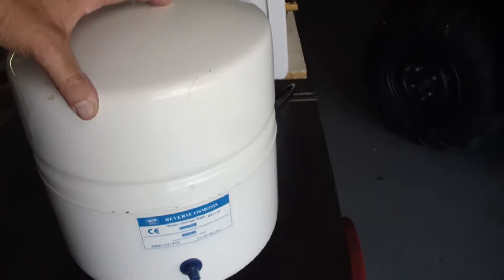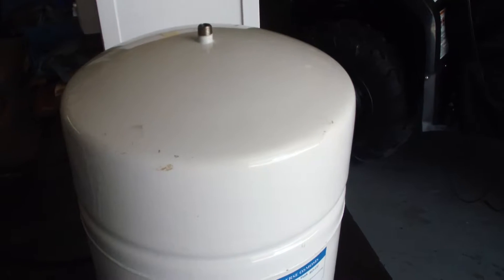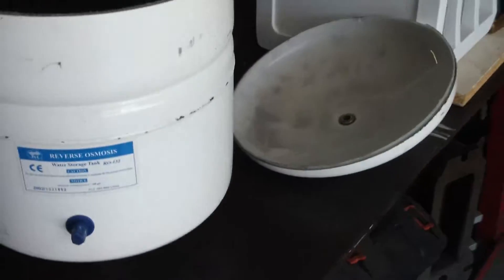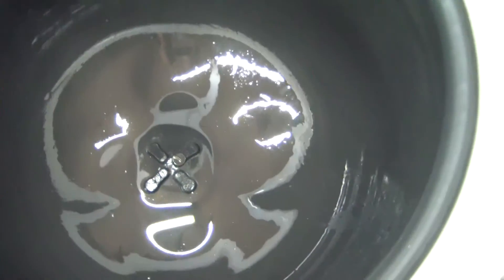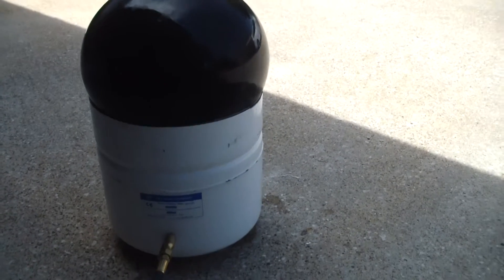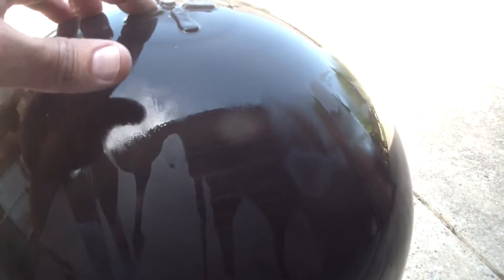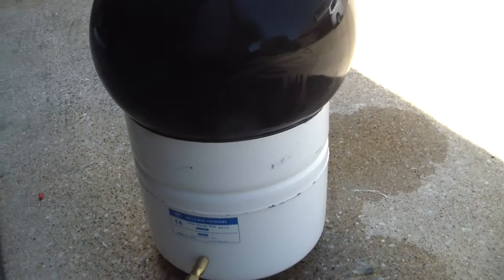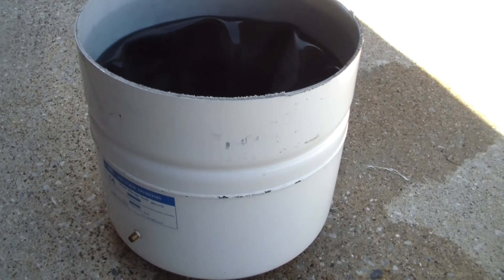Does reverse osmosis water filter really work , a look inside a 16 year old tank. Will it explode?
I cut open a reverse osmosis water storage tank after 16 years of heavy use to see if it's clean inside or has a buildup of sludge or slime. I also air up the bladder to see if it explodes.

Reverse Osmosis Tank